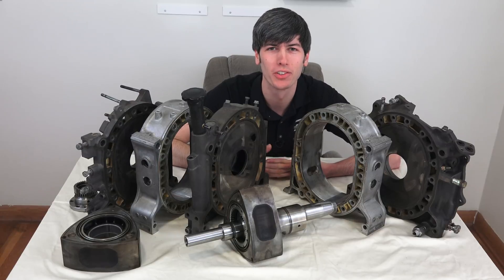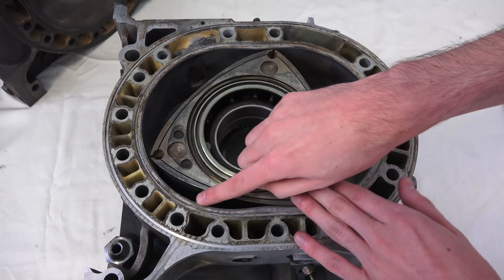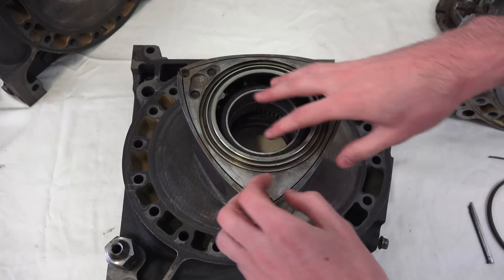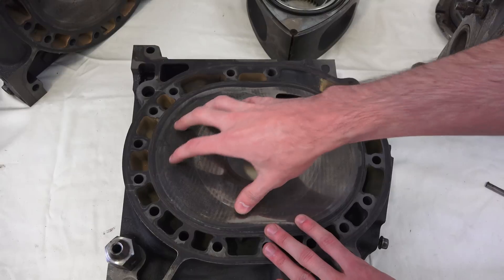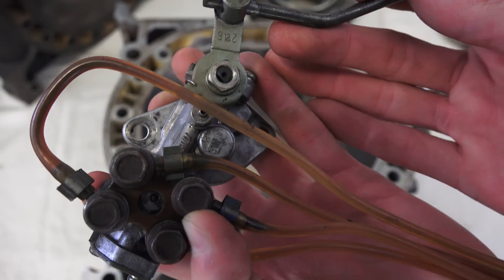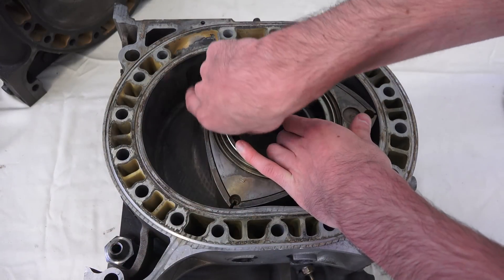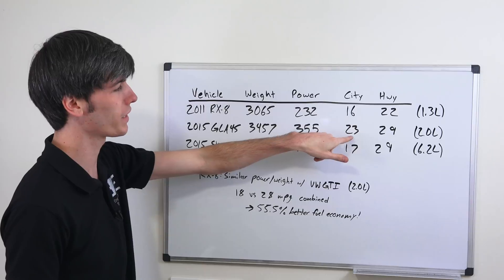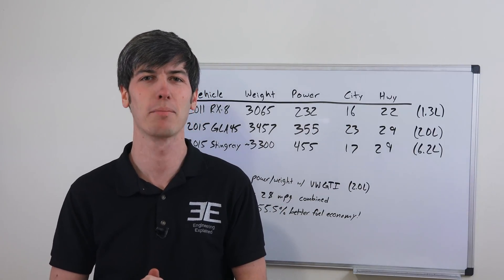4 Reasons Why The Rotary Engine Is Dead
4 Reasons Why The Rotary Engine Is Dead. The Wankel engine was last seen in a production car in the Mazda RX-8, and currently there are no rotary engines in production. Mazda may bring it back in the RX Vision, however there are many disadvantages to the rotary engine which has kept it from being successful. Rotary engines have a low thermal efficiency as a result of a long combustion chamber and unburnt fuel making it to the exhaust. They also have problems with rotor sealing as a result of uneven temperatures in the combustion chamber since combustion only occurs in one portion of the engine. Oil consumption is also a problem, as oil is injected to add lubrication and help keep the rotor sealed. Finally, emissions are poor and fuel economy is terrible, and ultimately this is the cause of it’s death.